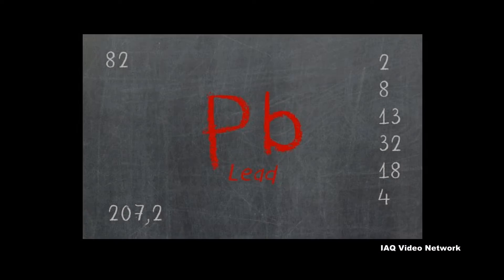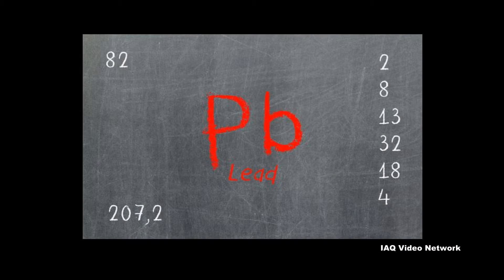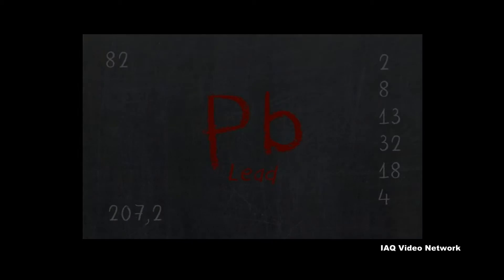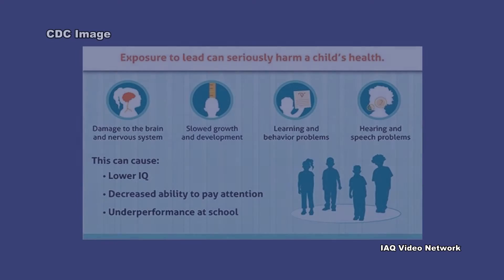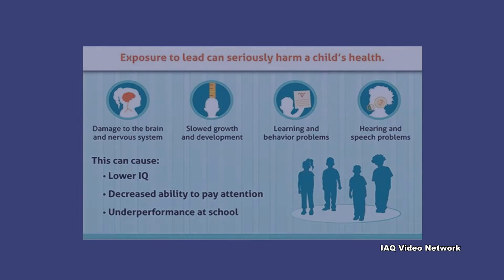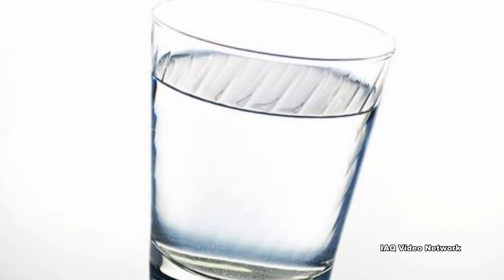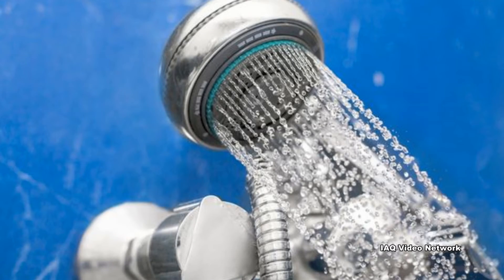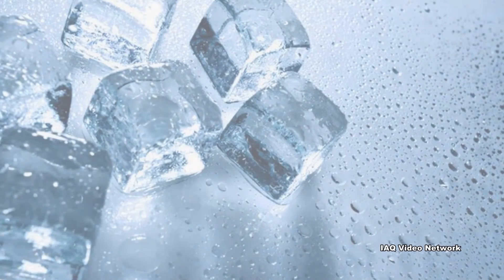Lead in Drinking Water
According to the U.S. Environmental Protection Agency (EPA), “Although the main sources of exposure to lead are ingesting paint chips and inhaling dust, EPA estimates that 20 percent or more of human exposure to lead may come from lead in drinking water. Infants who consume mostly mixed formula can receive 40 to 60 percent of their exposure to lead from drinking water.”

Lead is a toxic metal that was used for many years in products found in and around homes and other buildings. Even at low levels, lead may cause a range of health effects including behavioral problems and learning disabilities, high blood pressure, kidney problems and other issues. Although everyone is at risk of exposure to lead, children six years old and under are most at risk because this is when the brain is developing.

Lead was sometimes used in household plumbing materials or in water service lines used to bring water from the main to the home or building. A prohibition on lead in plumbing materials has been in effect since 1986. The lead ban (1986 Amendments of the Safe Drinking Water Act) states that only “lead free” pipe, solder, or flux may be used in the installation or repair of (1) public water systems, or (2) any plumbing in a residential or non-residential facility providing water for human consumption, which is connected to a public water system. However, even “lead free” plumbing may contain traces of lead.

Although most water systems do test for lead as a regular part of their monitoring programs, these tests give a system-wide picture and do not reflect conditions at a specific drinking water outlet.

The EPA reports, “Lead is rarely found in source water, but enters tap water through corrosion of plumbing materials. Homes built before 1986 are more likely to have lead pipes, fixtures and solder. The most common problem is with brass or chrome-plated brass faucets and fixtures which can leach significant amounts of lead into the water, especially hot water.”

The amount of lead in drinking water also depends on the types and amounts of minerals in the water, how long the water stays in the pipes, the amount of wear in the pipes, the water’s acidity and its temperature.  Fortunately, there are commercial testing services available that can determine if the water in a home, school or business contains elevated levels of lead.

These are just a few things to know about the hazards of lead in drinking water.  To learn more about this or other environmental, health and safety, occupational, indoor air quality or property damage issues, please visit the websites shown below.